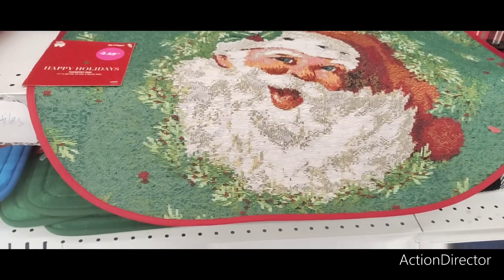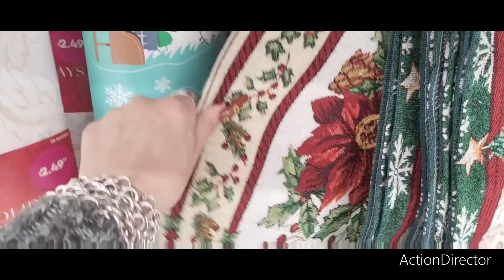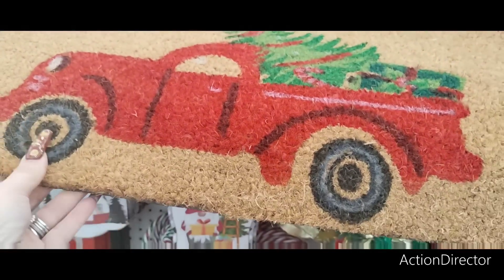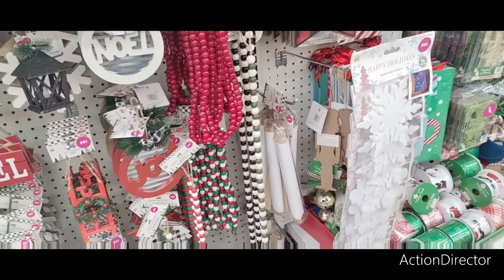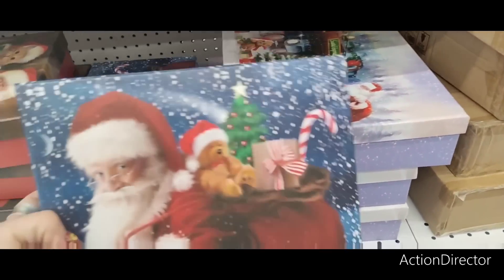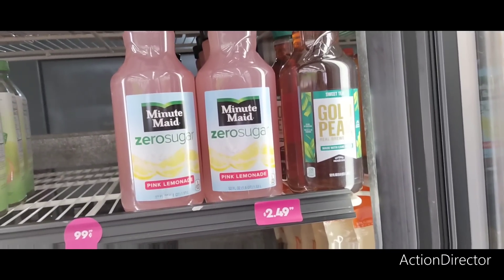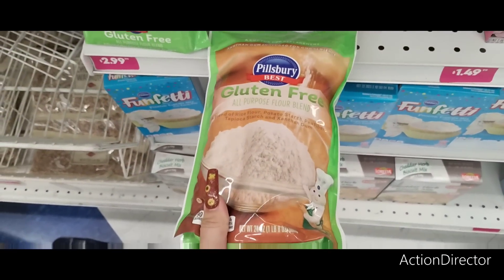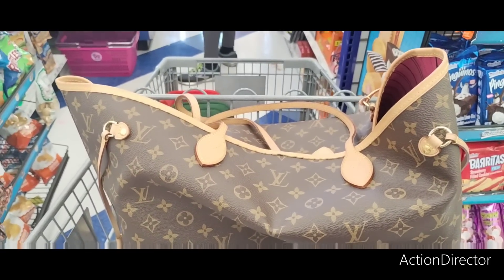🎄☃️🎁All NEW 99 Cents Only Store Christmas 2022 Shop With Me!!! Home Decor and More!!,,🎄☃️🎁